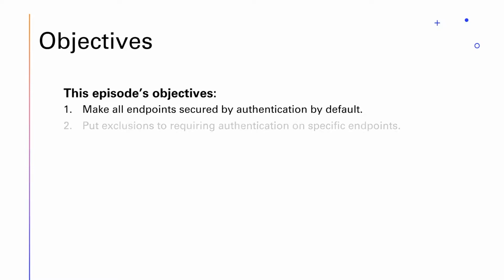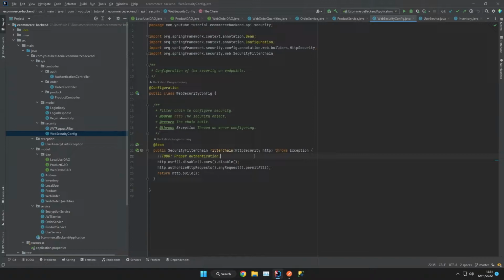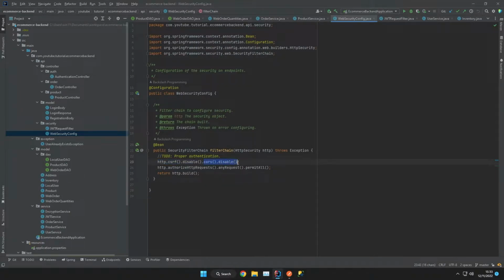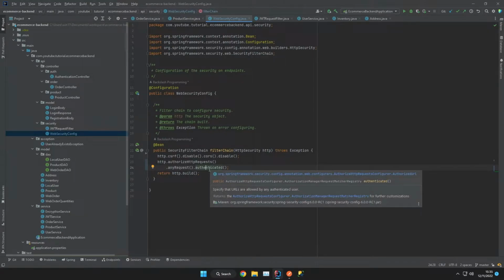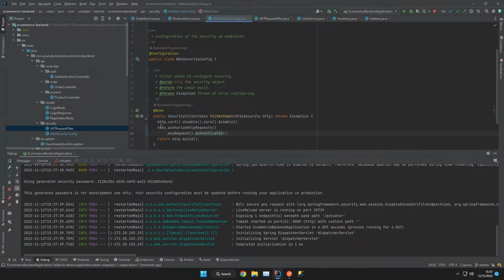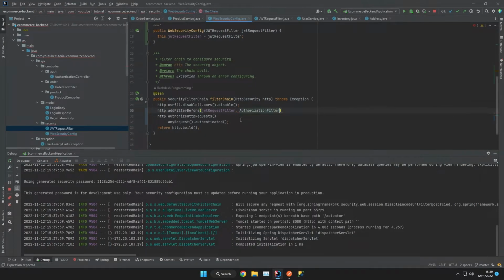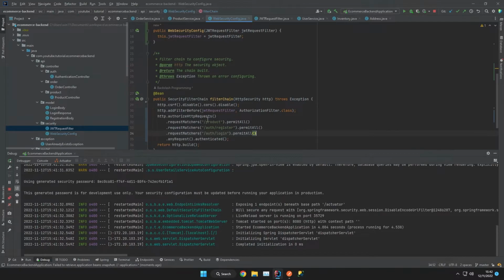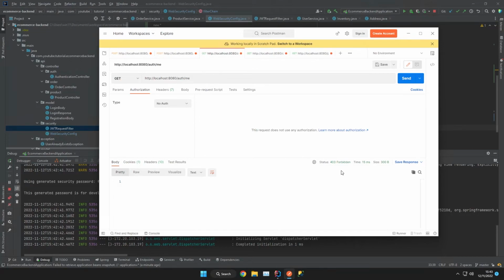Let’s Build an E-Commerce Store with a Spring Boot Backend - Episode 8: Endpoint Security